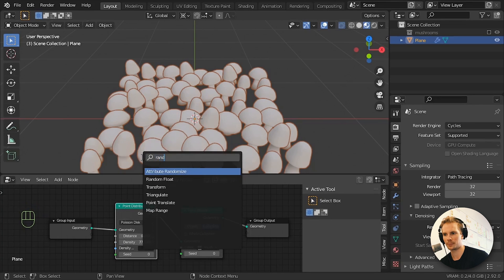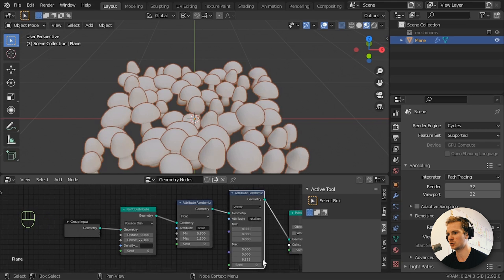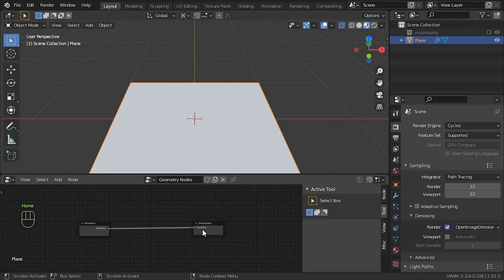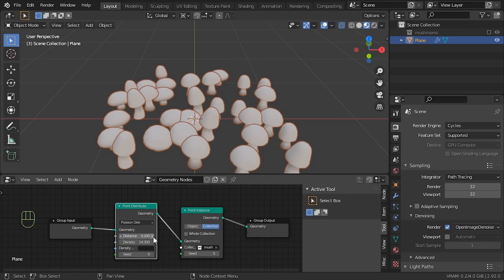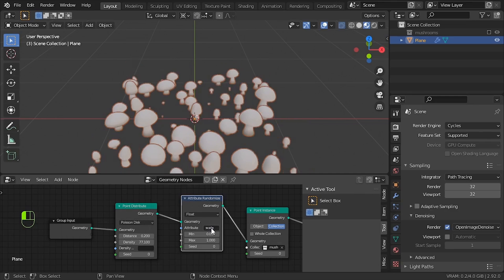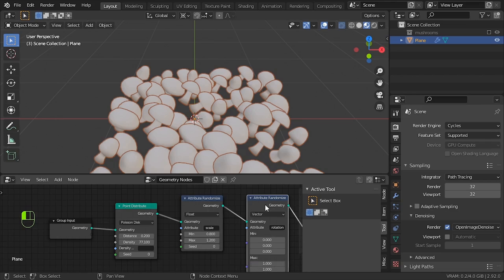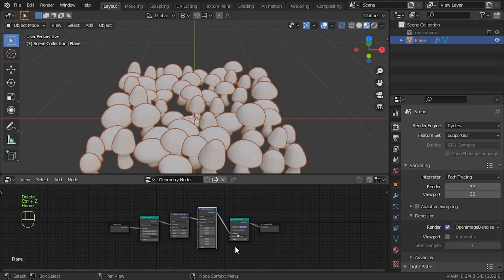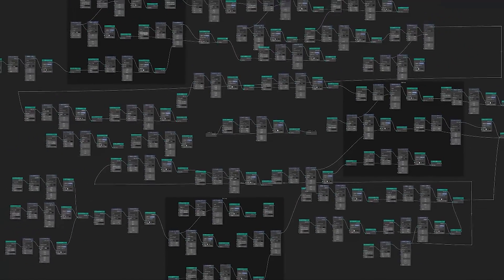Blender Tutorial - Learn Geometry Nodes in 2 Minutes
Click here for our article where you can download the .blend file Mike used

We're collaborating with Mike again. This time he will be giving you a very quick introduction to Blender's Geometry Nodes feature!

Mike will show you how to set up a field of mushrooms in 2 minutes. Before Geometry Nodes existed, you would typically do this sort of stuff with a particle system. Geometry Nodes offer a lot more control for this type of scene though!